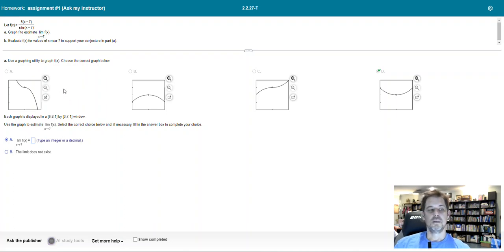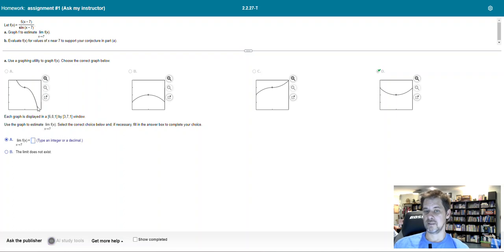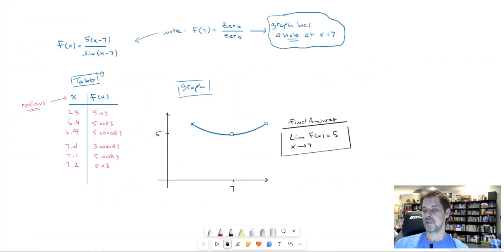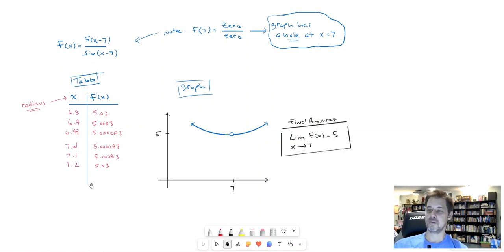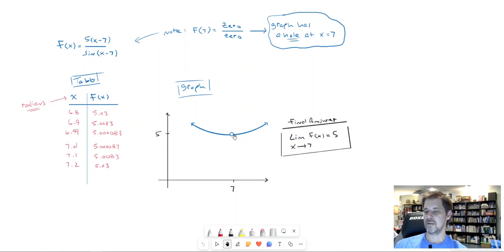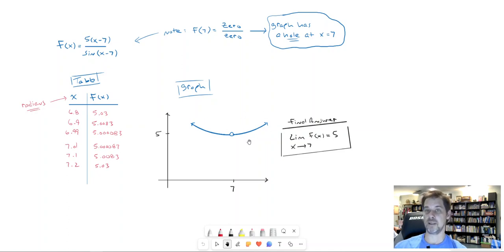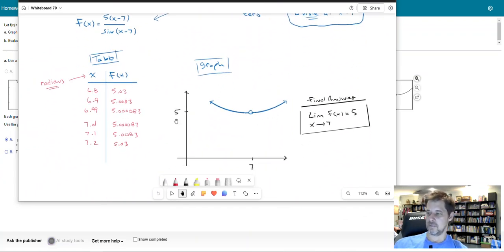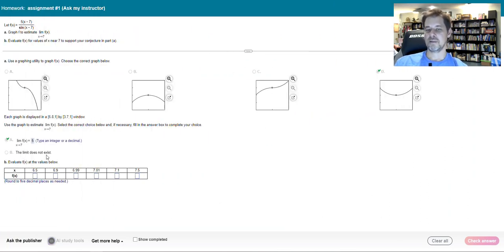limits of trigonometric functions, by table or graph